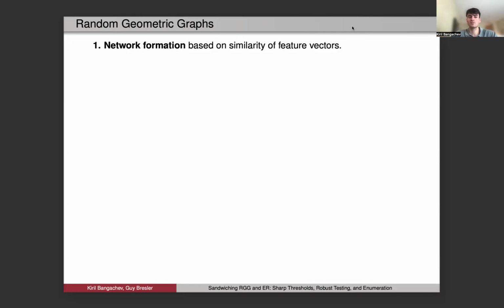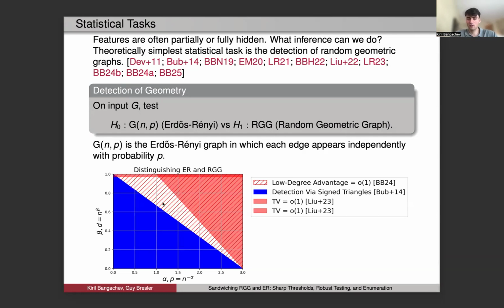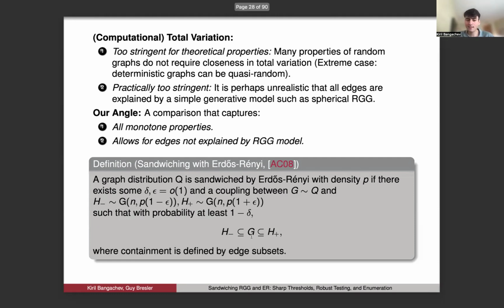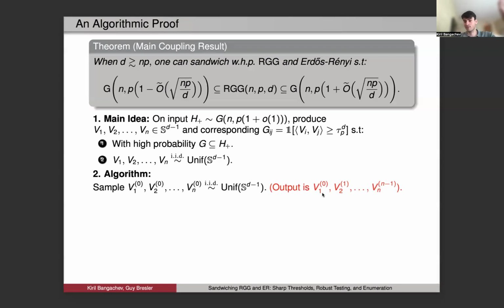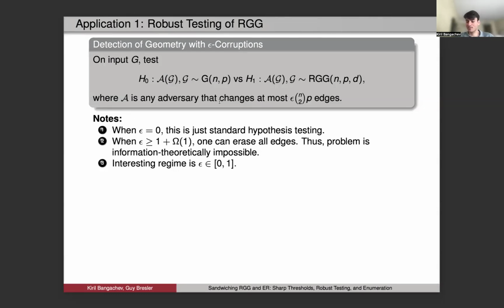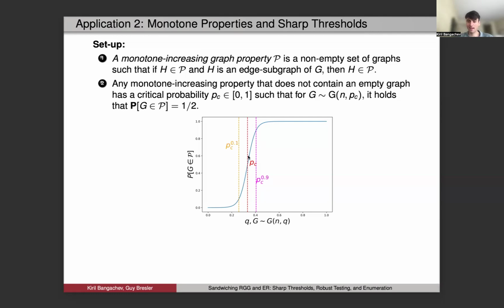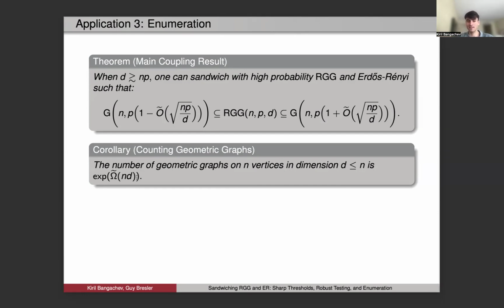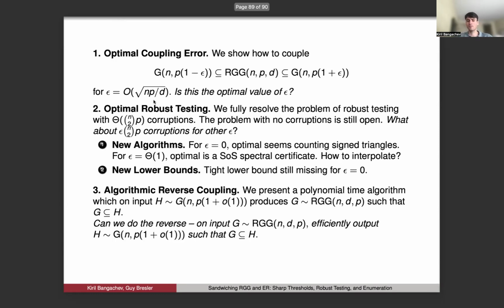STOC25 4 A 2 Sandwiching Random Geometric Graphs and Erdos-Renyi with Applications: Sharp Threshold…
Paper title: Sandwiching Random Geometric Graphs and Erdos-Renyi with Applications: Sharp Thresholds, Robust Testing, and Enumeration
Paper authors: K. Bangachev, G. Bresler
Video by: Kiril Bangachev